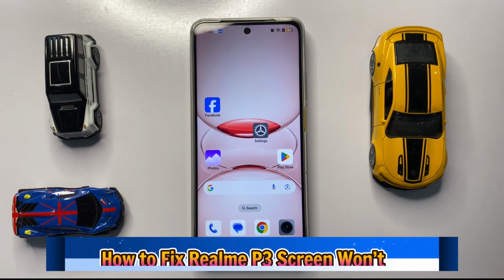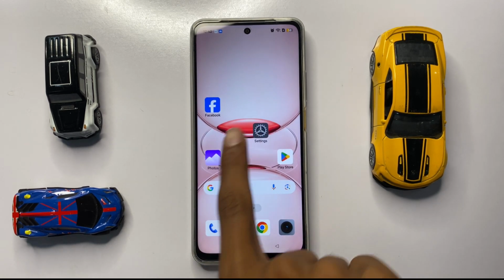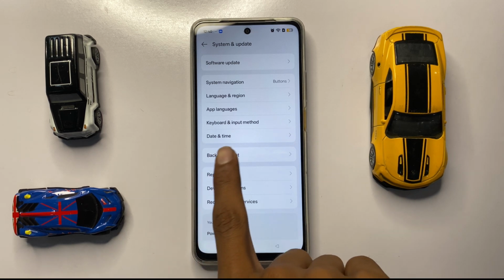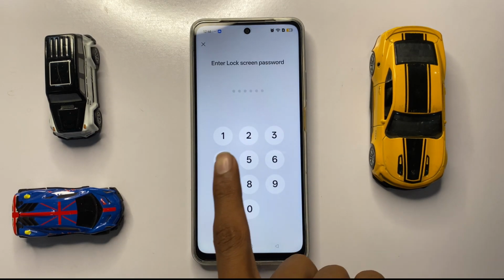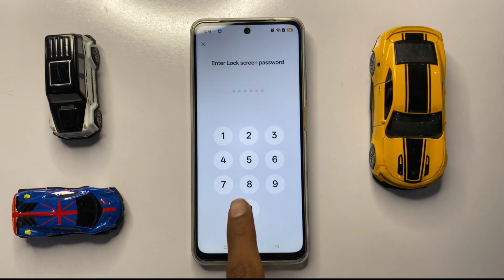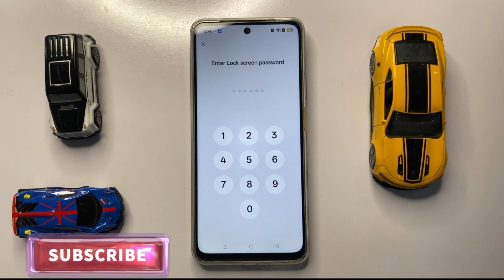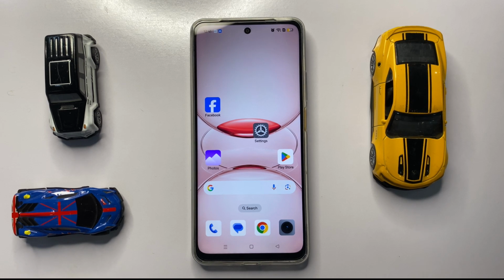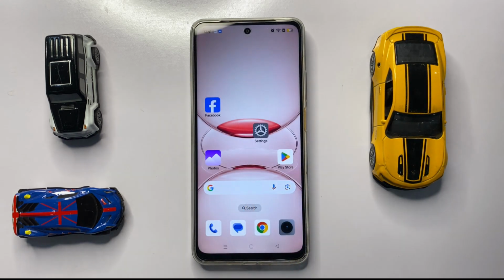How to Fix Realme P3 Screen Won’t Turn On